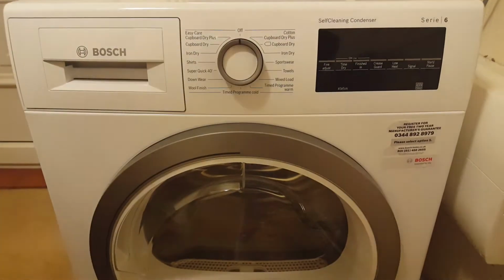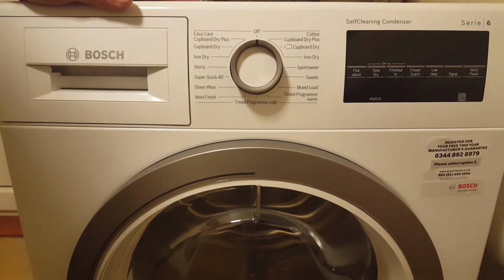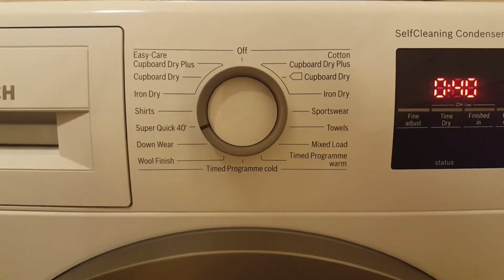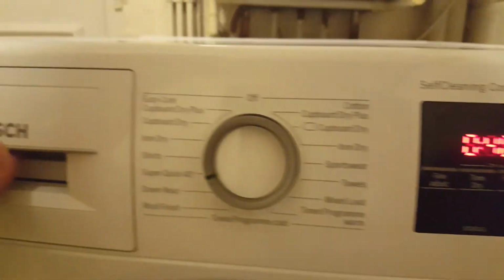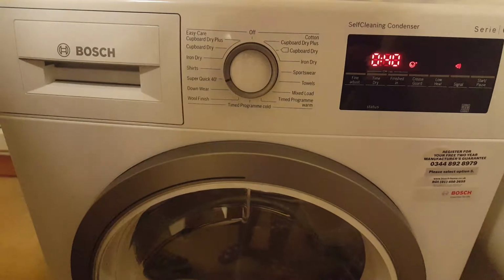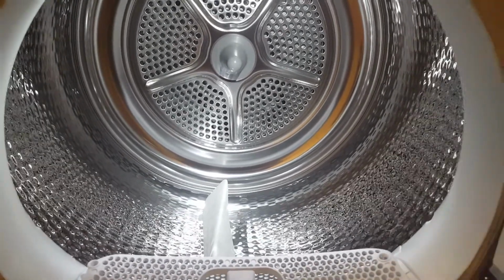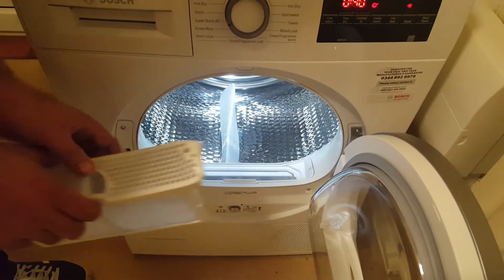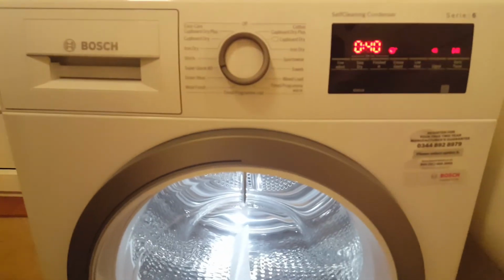Bosch Serie 6 WTW85451GB Heat Pump Tumble Dryer